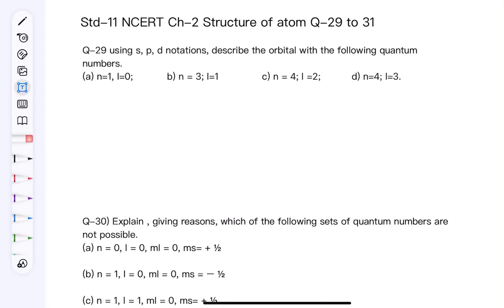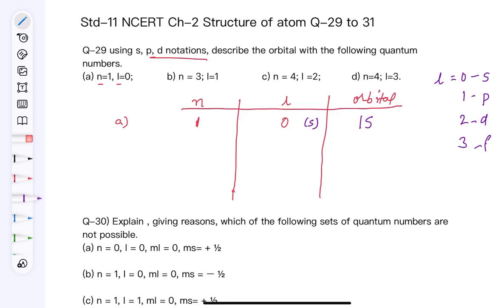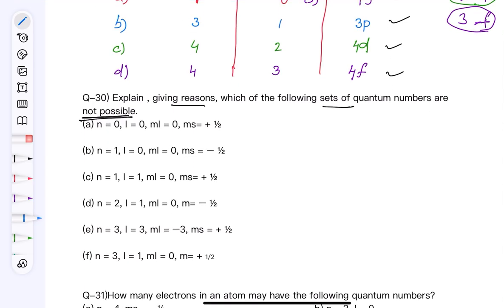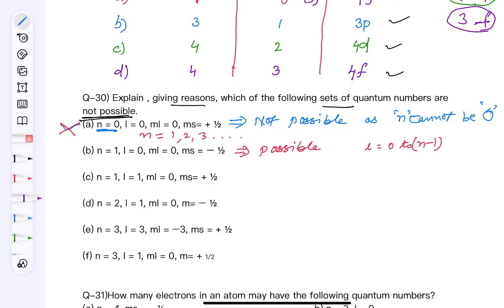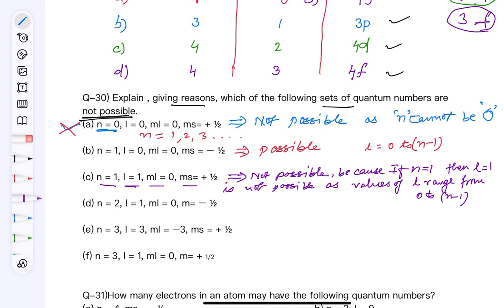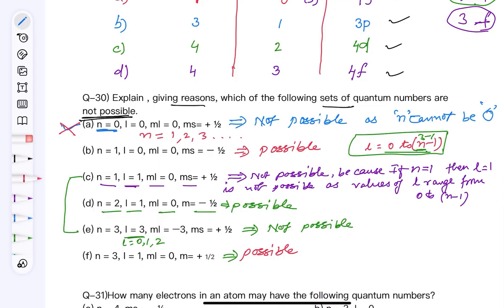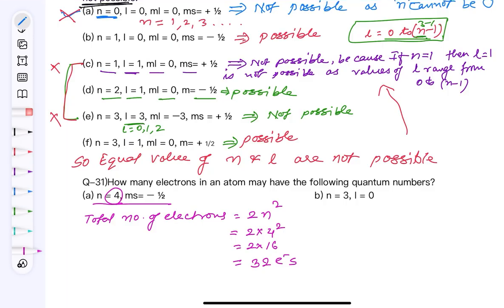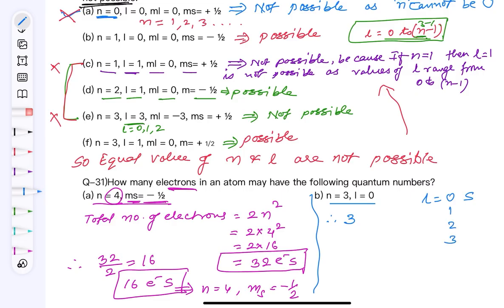Std-11 NCERT Ch-2 structure of atom question no.29 to 31 chemistry#@SP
Explain, giving reasons, which of the following sets of quantum numbers are not possible.